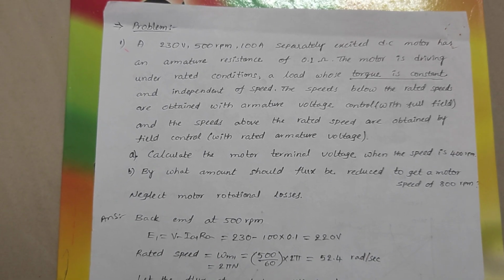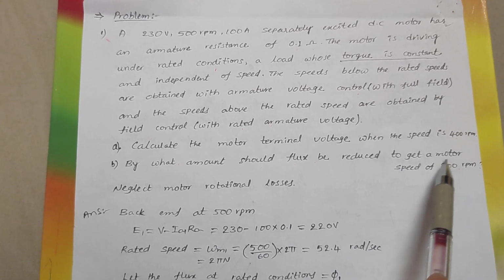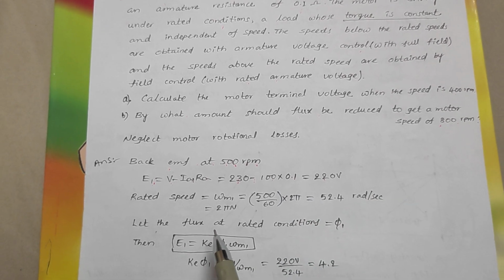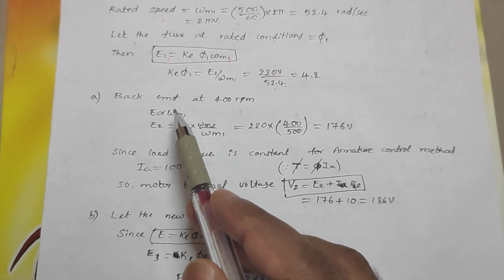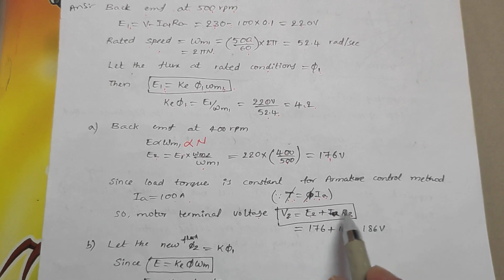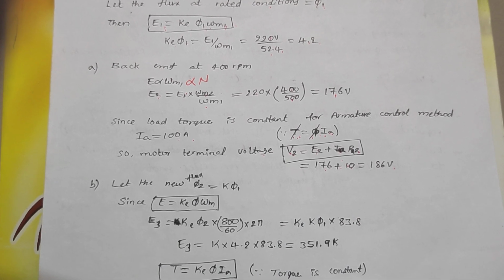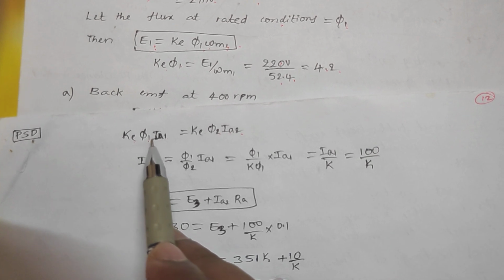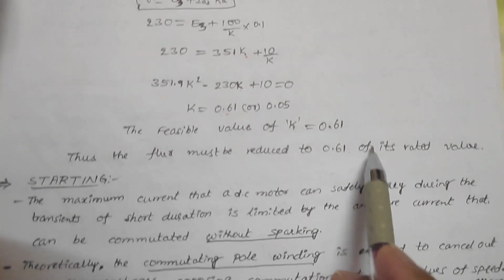Problem on seperately excited DC motor